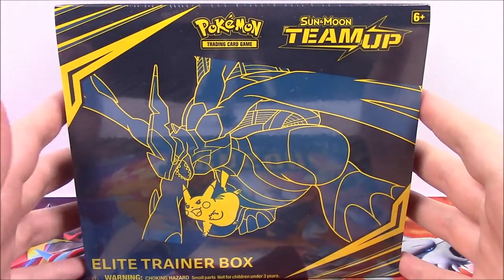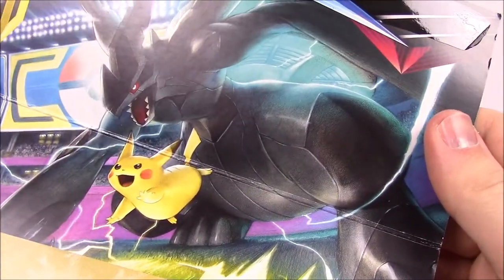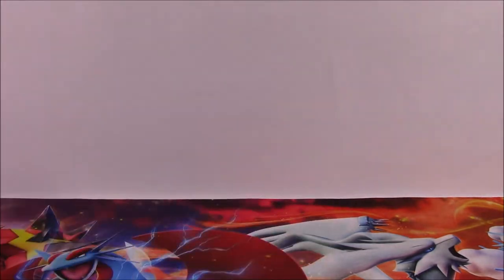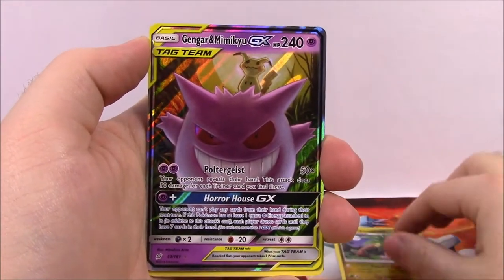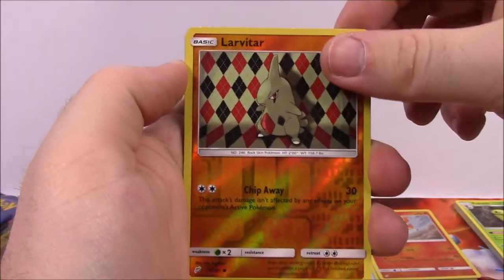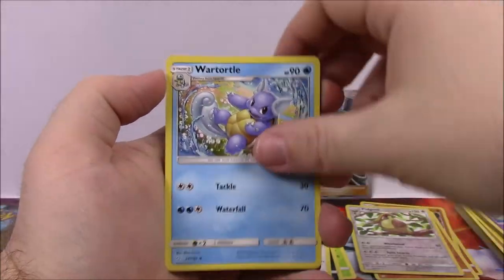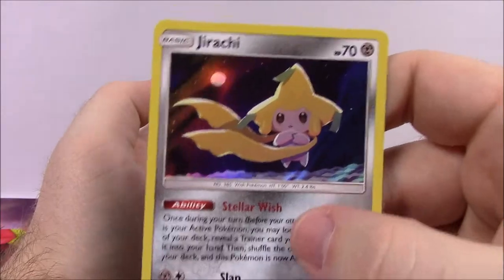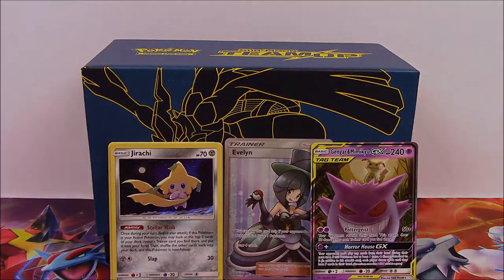Pokemon Team Up Elite Trainer Box! - Pokemon Cards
Opening a new Pokemon: Sun&Moon Team Up Elite Trainer Box! Opening the 8 booster packs of the Team Up set and looking at everything the box contains!

Xbox - FallenRedZeo